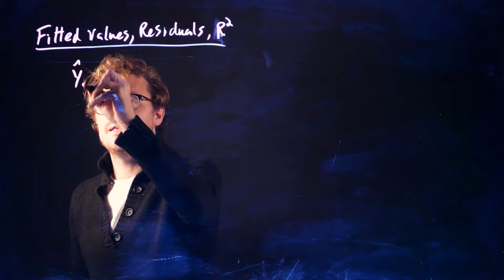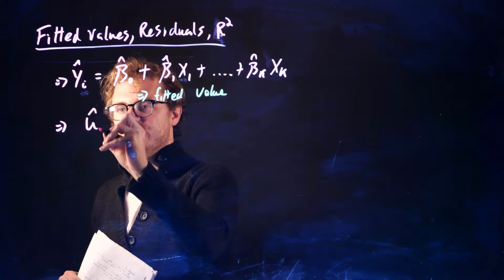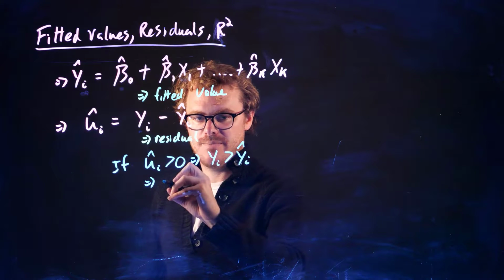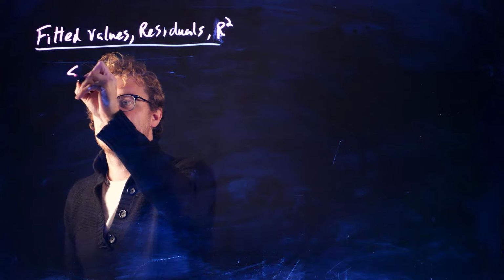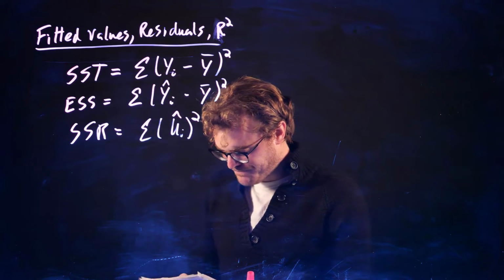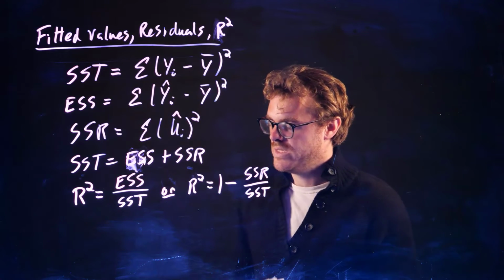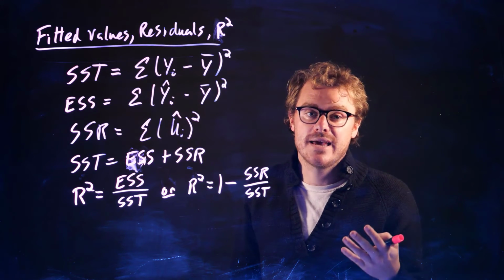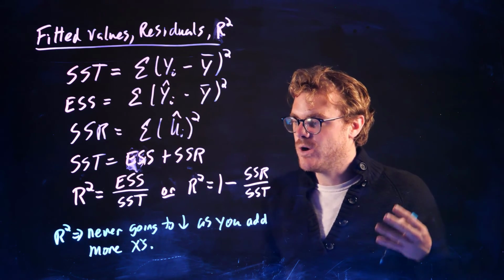Multiple Regression - Fitted Values - Residuals - Goodness of Fit